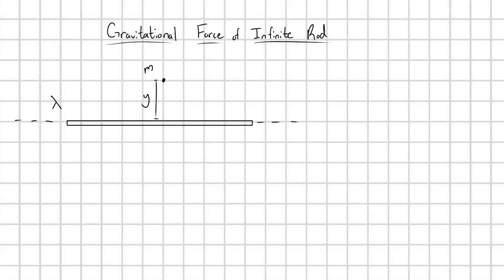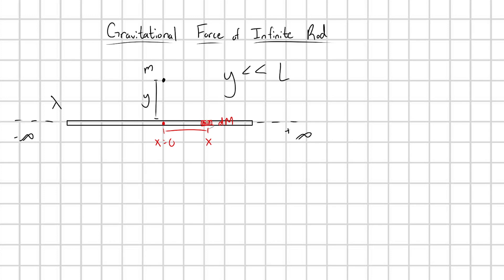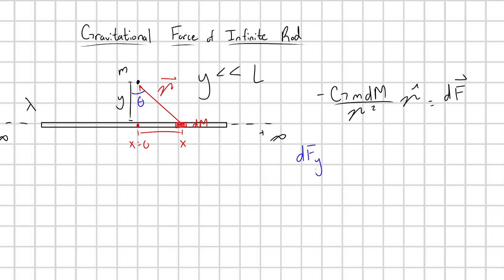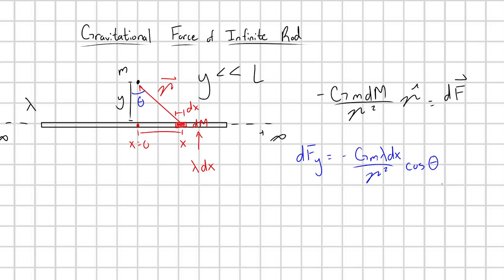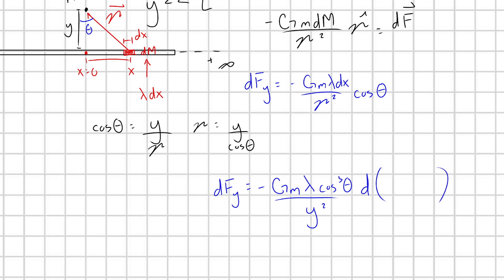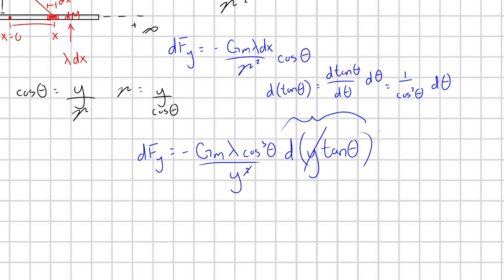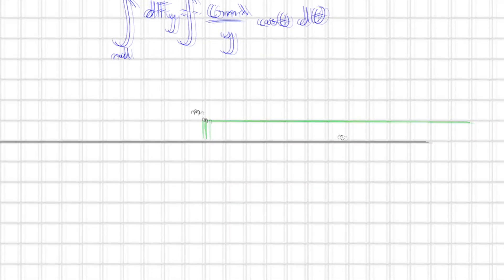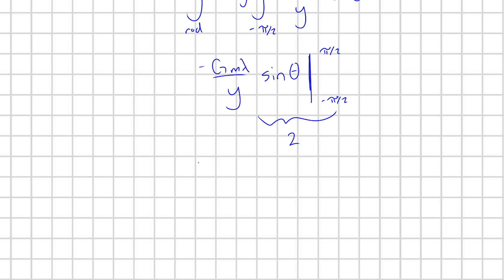Gravitational Force from an INFINITE, Uniform Rod (by Integration)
Here we calculate the gravitational force of a point mass above an infinite rod. We calculate this with polar coordinates to make the integral easier :3

Music!